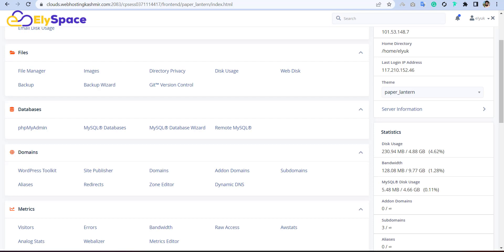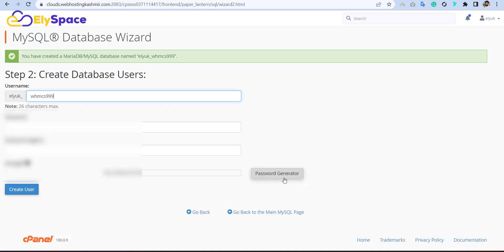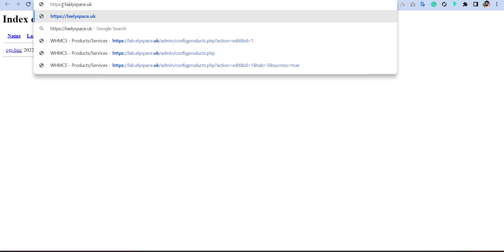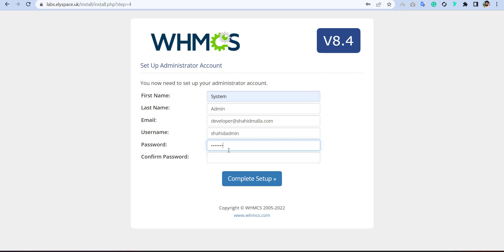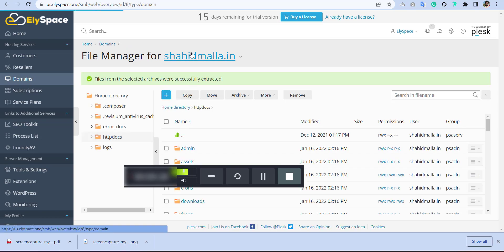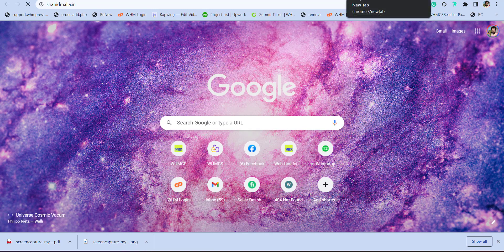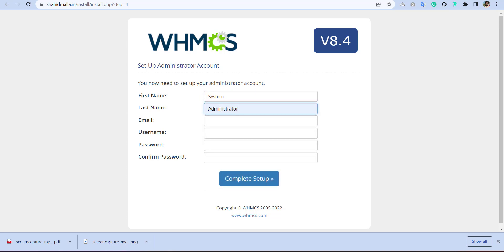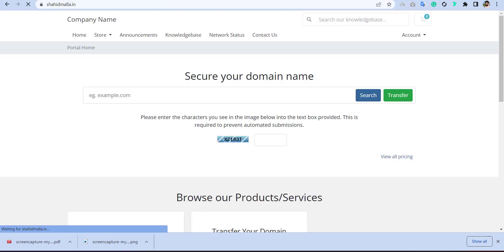How To To Install WHMCS in cPanel and Plesk Step By Step 2022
How to install whmcs in cpanel and Plesk.

Start using WHMCS right away with our installation services. in this tutorial you will learn how to in install WHMCS and configure everything you need to get started.